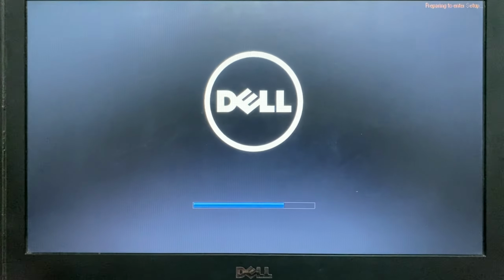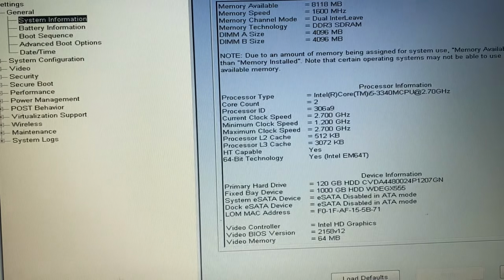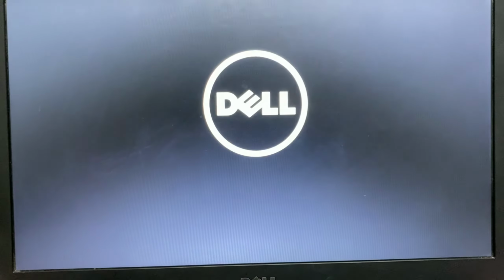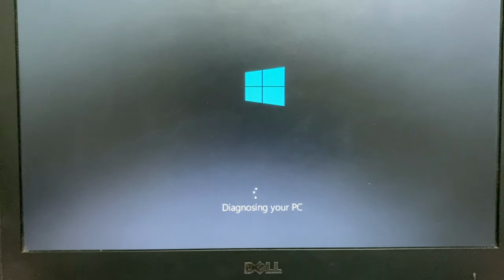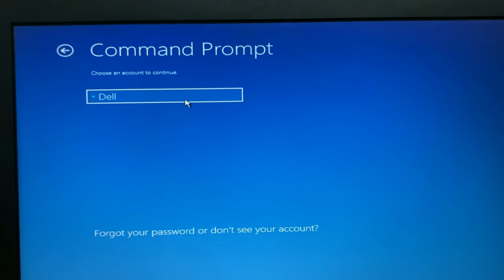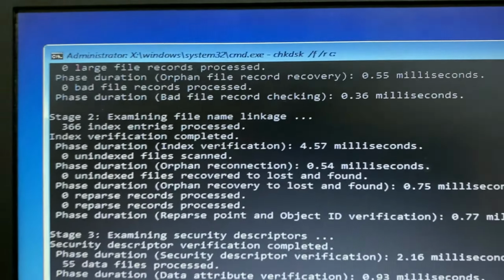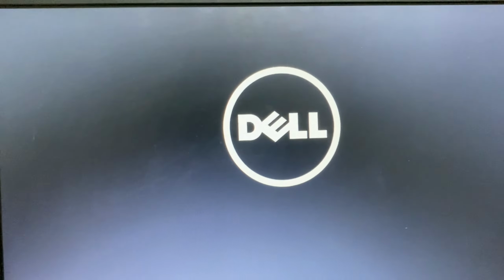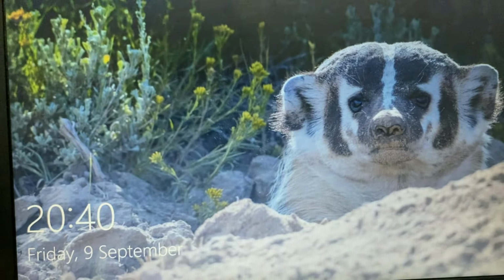Windows Blue Screen Error | Auto Restart Problem Windows 10 - Automatic Shutdown and Reboot Loop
Error: Your PC ran into a problem and needs to restart
Error Code: inaccessible boot device
Auto Restart Problem Windows 10 - Automatic Shutdown and Reboot Loop

How to fix inaccessible boot device error in Windows 10. Is your PC facing a blue screen with an Inaccessible Boot Device Error? There are several reasons for this kind of blue screen error. In this video, you will know the causes and fixes of inaccessible boot device error in Windows 10.

Related problems:
BAD_SYSTEM_CONFIG_INFO Error On Windows 10 , 11, 8
Blue Screen Error Code 0x0000007B
INACCESSIBLE_BOOT_DEVICE Error Fixed
Inaccessible Boot Device Blue Screen Error
Bluescreen Error(0xc000021a) On windows 10 ,11, 7 ,8 or 8.1
Startup Repair Couldn't Repair Your PC Windows 10/11
How do I fix blue screen inaccessible boot device?
How do I fix no boot device available?
fix inaccessible boot device error in indows 10,
inaccessible boot device,
how to fix inaccessible boot device error windows 10,
fix blue screen boot device,
how to fix inaccessible boot device,
inaccessible boot device windows 10,
fix inaccessible_boot_device error
blue screen error windows 10